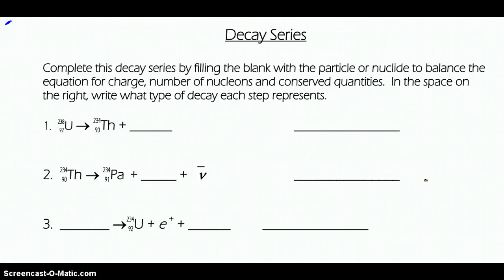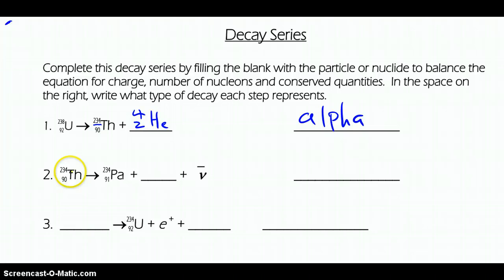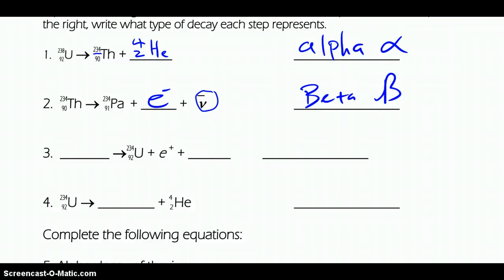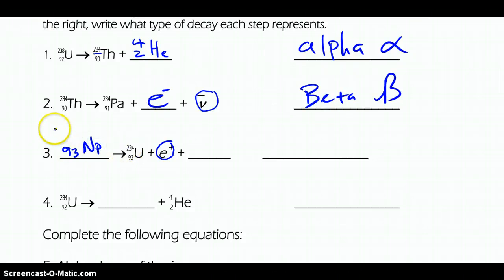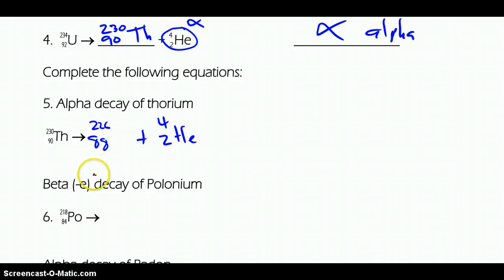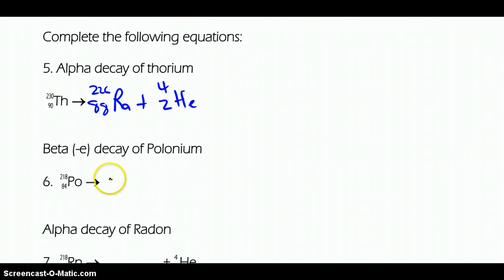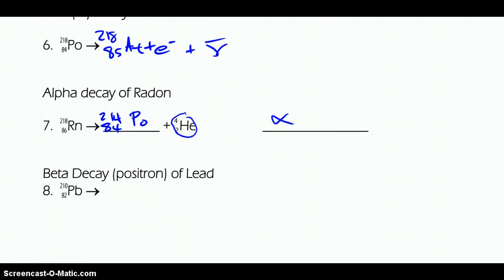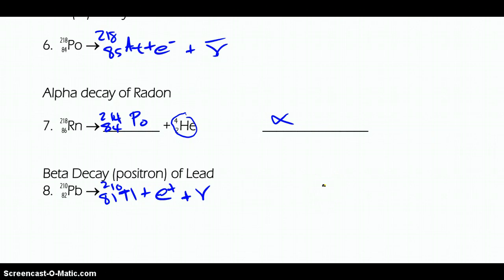Balancing Nuclear Decay Equations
This screencast describes how to balance alpha and beta decay equations.